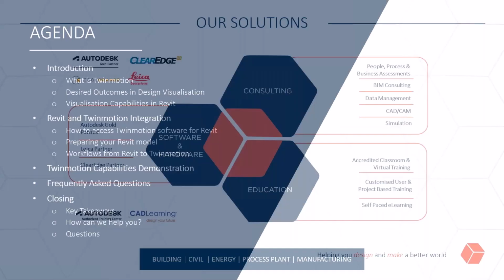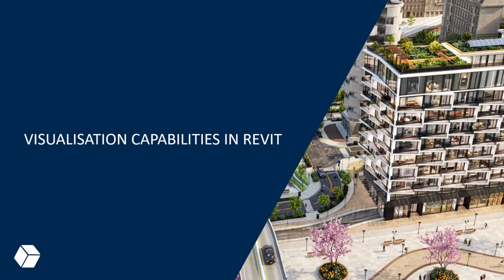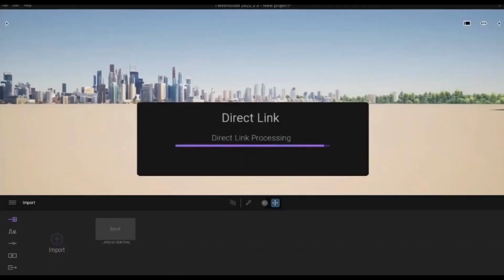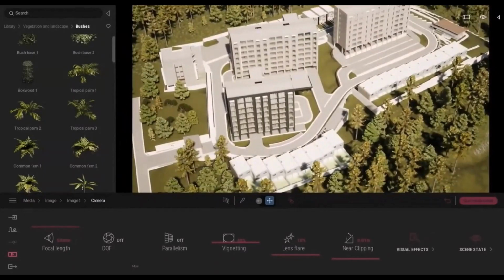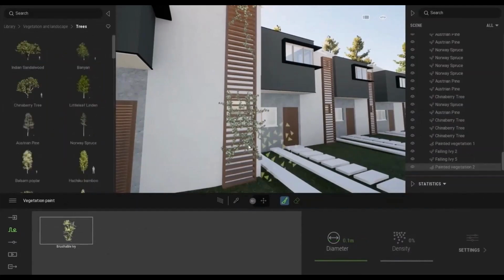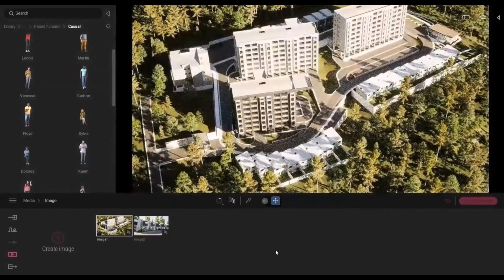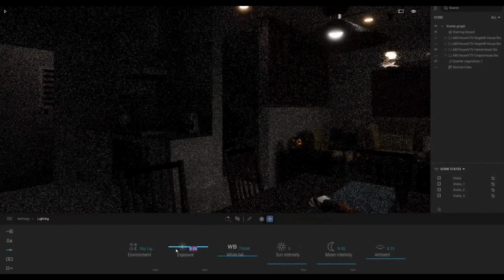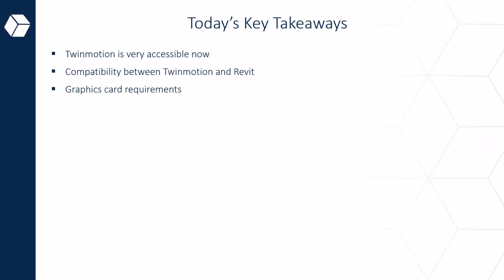Smarter Design Visualization with Autodesk Revit and Twinmotion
Renderings, animations, and other forms of architectural visualization are essential to how architects show their work and their talent. They can help you deliver compelling pitches for new work, demonstrate design directions to clients and stakeholders, and add distinction to their portfolio of work and brand.

In this webinar, we explore workflows for high-quality visualization in Autodesk Revit, starting with a basic BIM model and then diving into best practices given real-life, everyday scenarios, like preparing a design idea for a pitch to a potential client. We will also preview Twinmotion for Revit, a recent release (2023.1) bringing pixel-perfect, immersive visualization to all Revit subscribers.